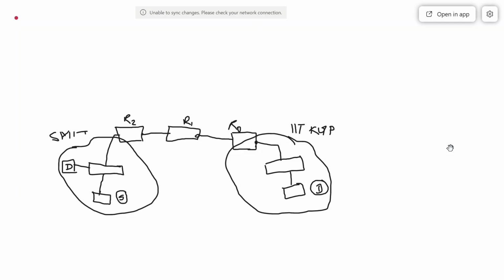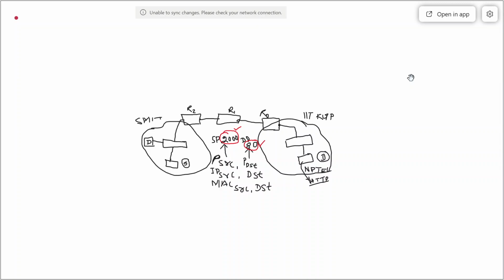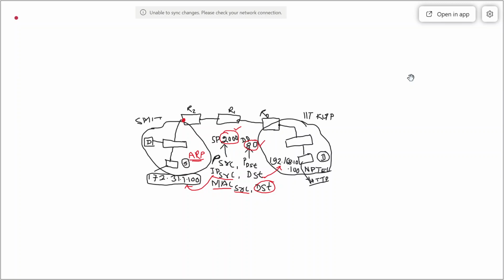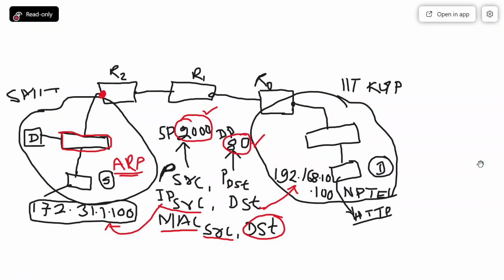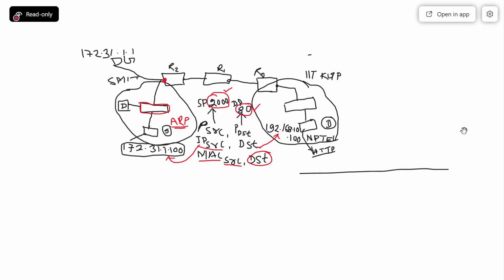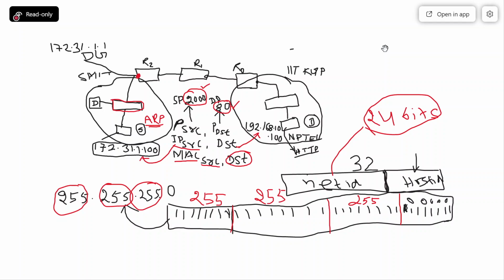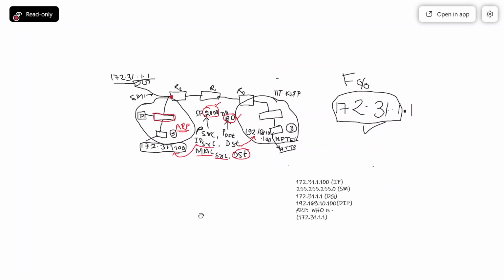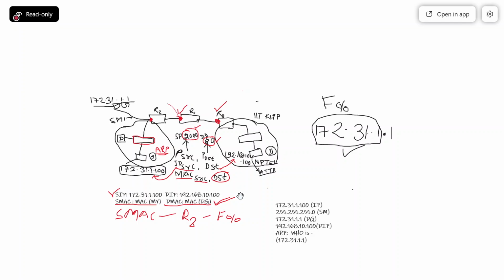Computer Network || Dr. K. V. Singh || MCA